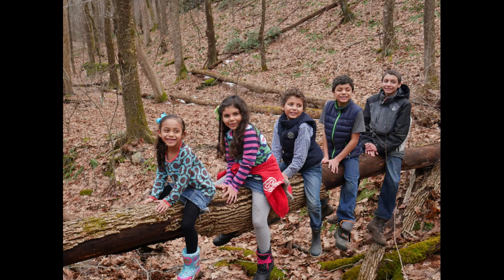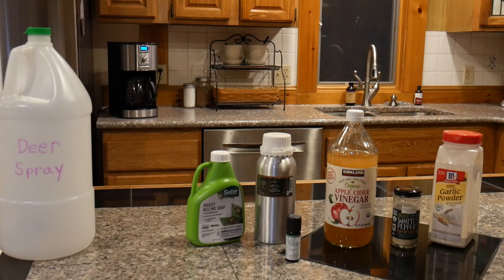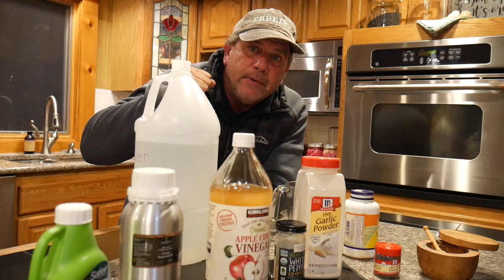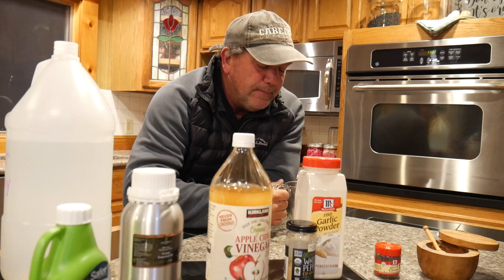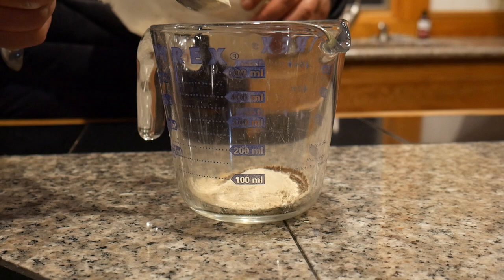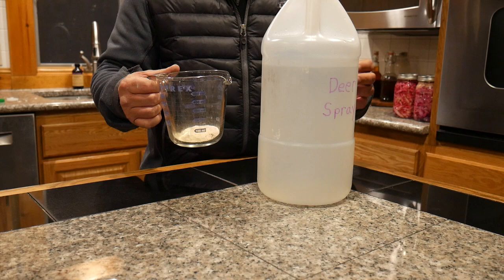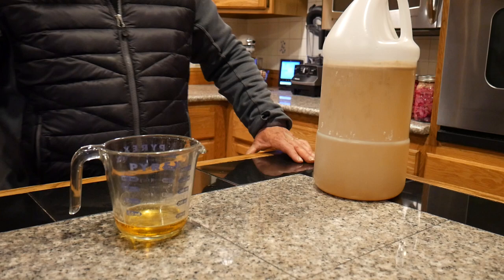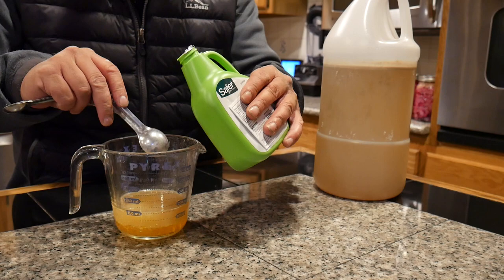DIY Homemade deer repellant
Do it yourself, homemade, natural and effective deer repellant recipe!